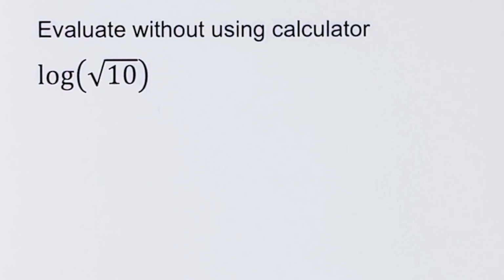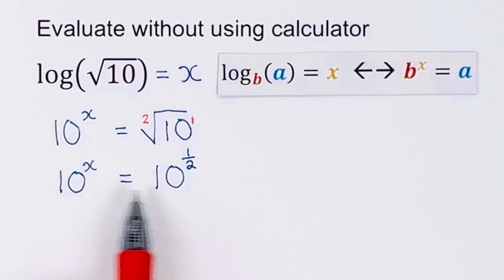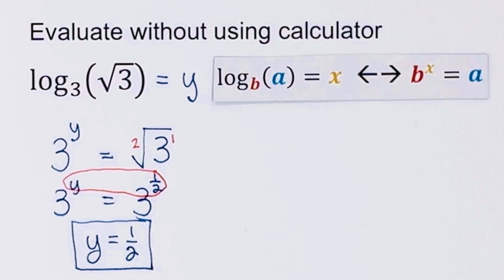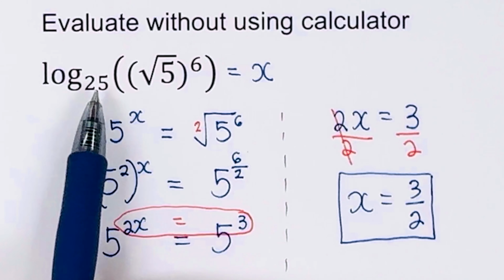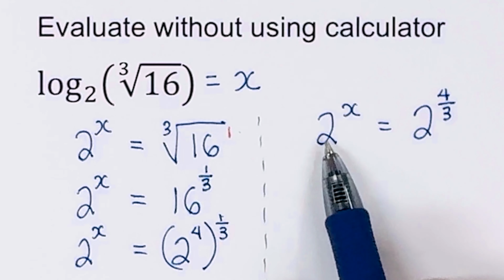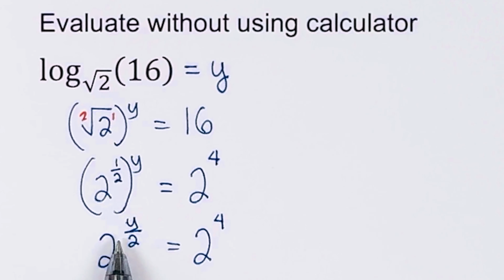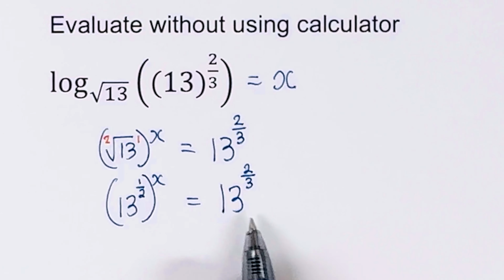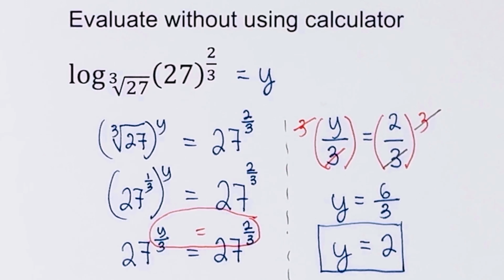Evaluating Logarithmic Expressions Without Using Calculator Part 2